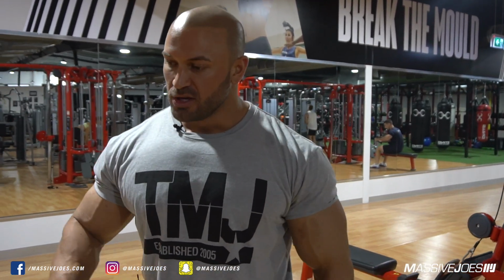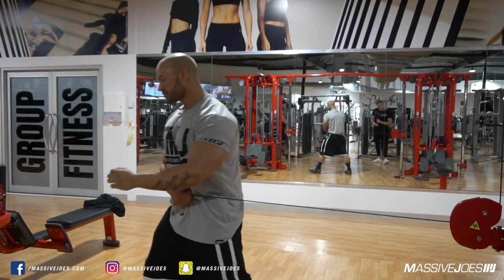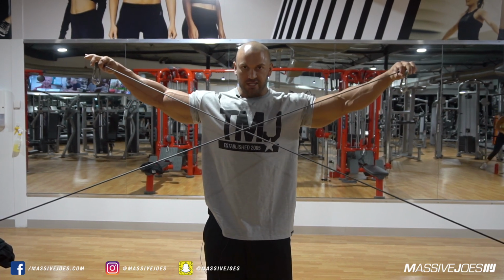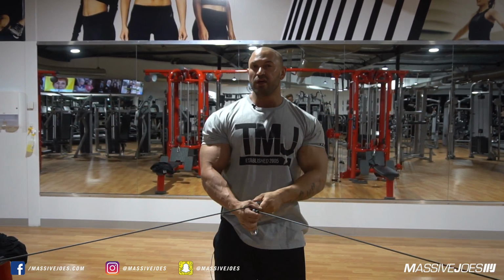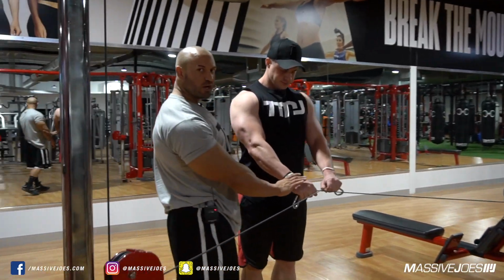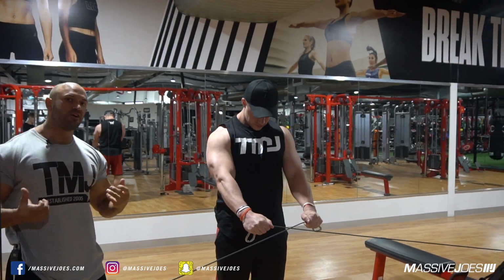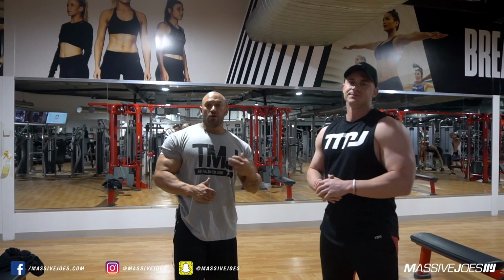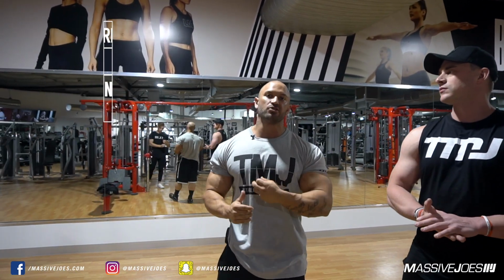Aesthetic Biomechanics: Crucifix Row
In this Episode Nathan shows you how to perform a Crucifix Row to target middle delts.